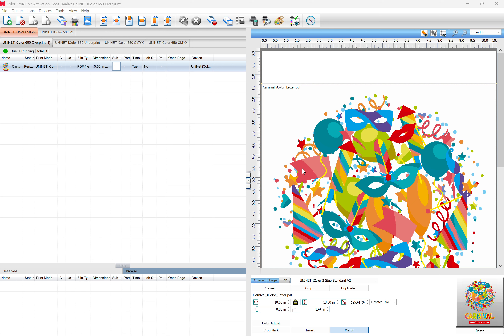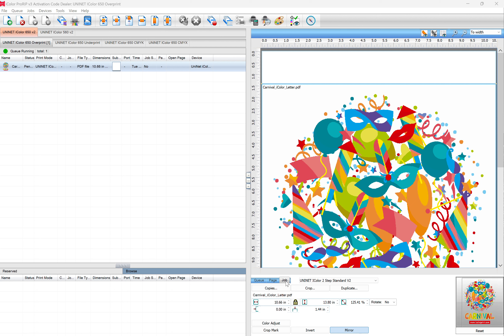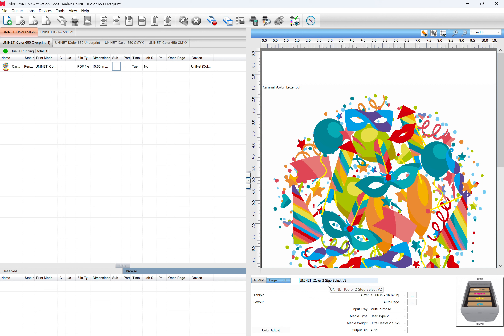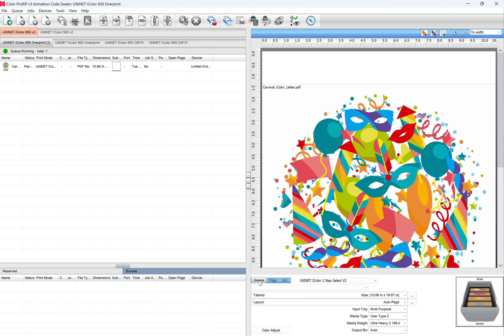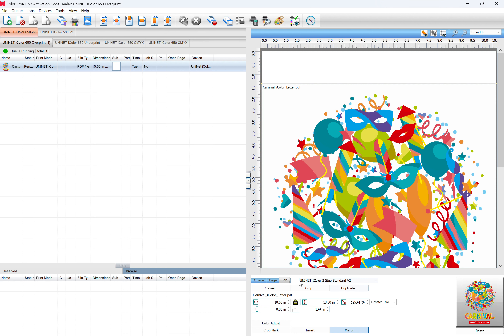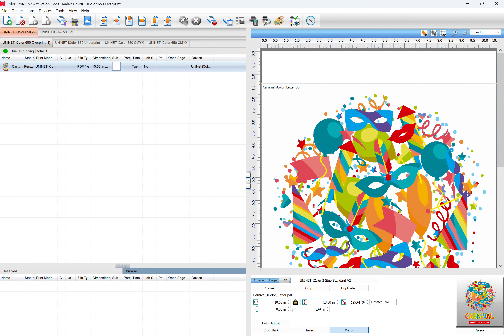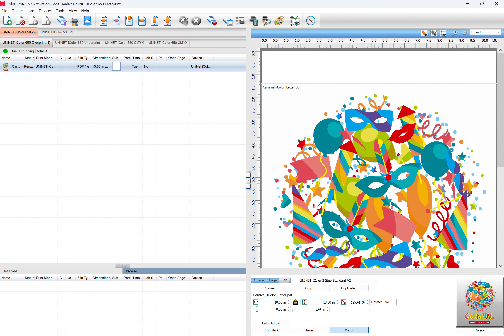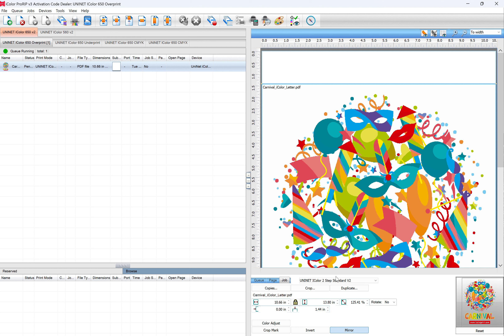ProRIP Software - What's the difference between the Que and Job tabs?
In this video, Joe covers a common issue new users run into in ProRIP when experiencing a print quality issue directly from the printer onto the transfer paper (could be blotchy prints, dark colors smearing causing buildup on the fuser rollers, etc). This is almost always a result of using the wrong print mode, but sometimes new users mix up what each tab is for. The Que Tab sets up FUTURE jobs only, it has no effect on the current job at all. The Job tab however only controls the CURRENT job. This video walks you through the options.

 Join the White Toner Revolution! Become a member of the most helpful and largest white toner support group on facebook!